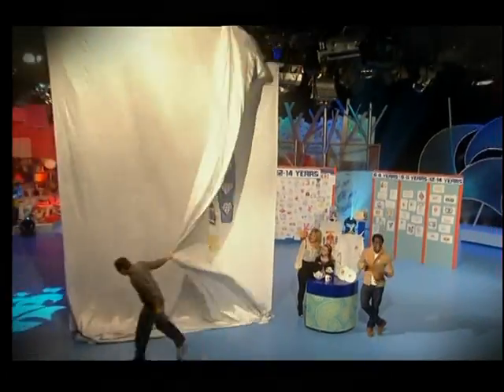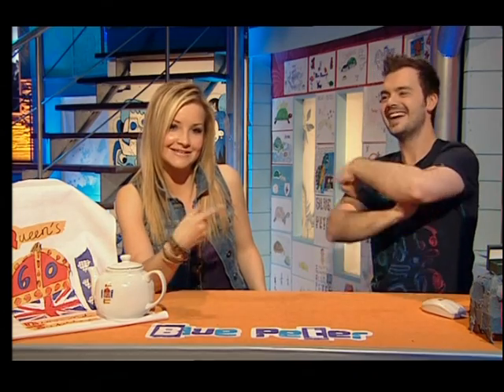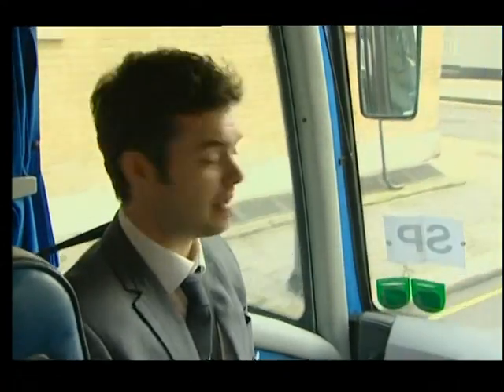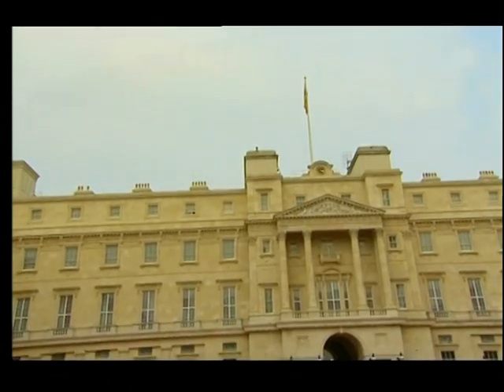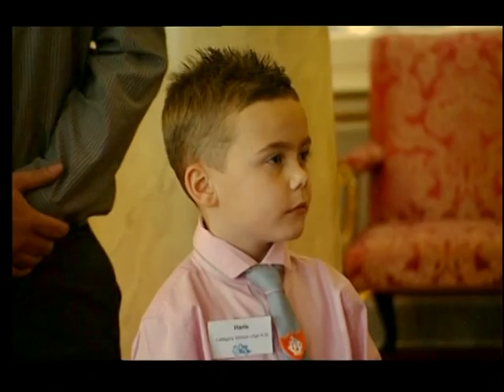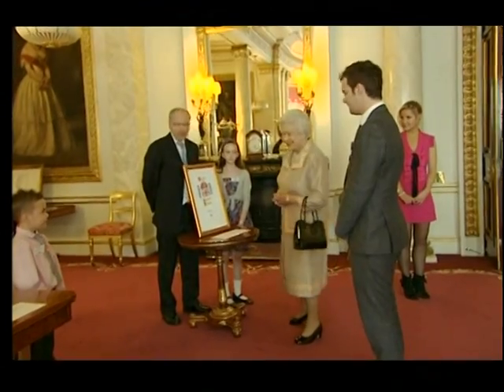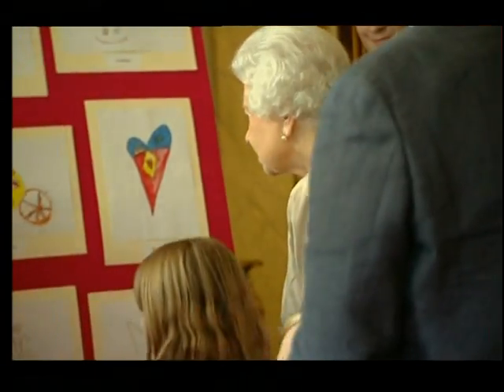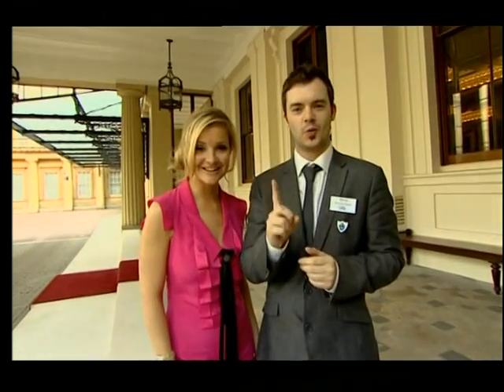CHILDREN BRAINWASHED BY BBC'S ROYALIST PROPAGANDA ON BLUE PETER